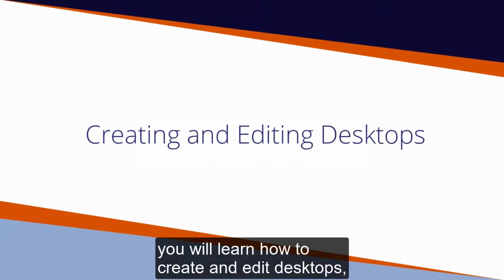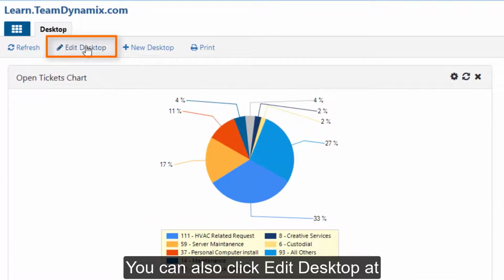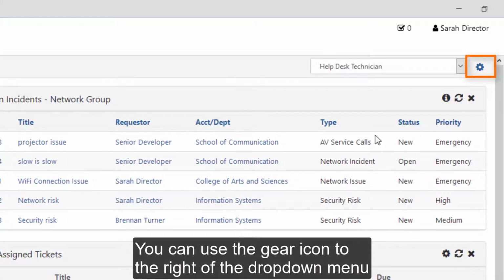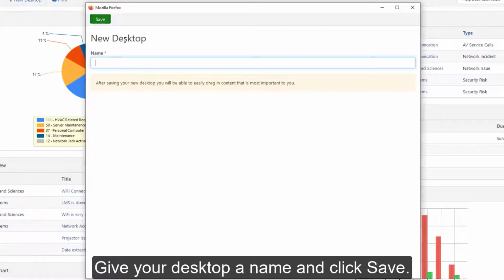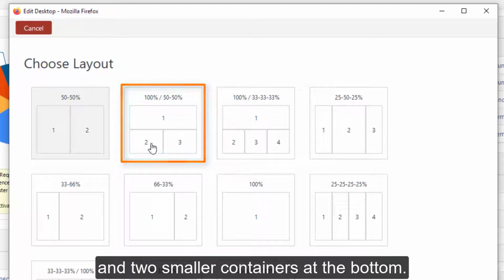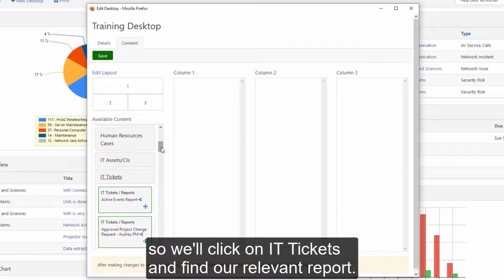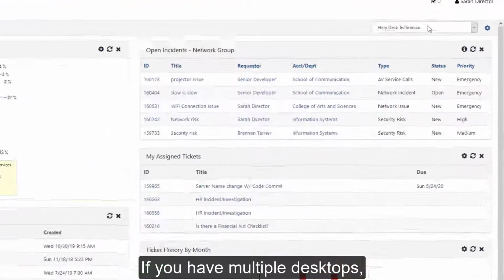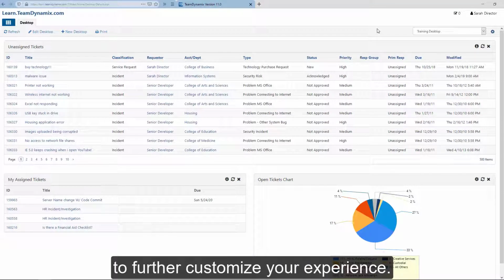Creating and Editing Desktops Subtitled